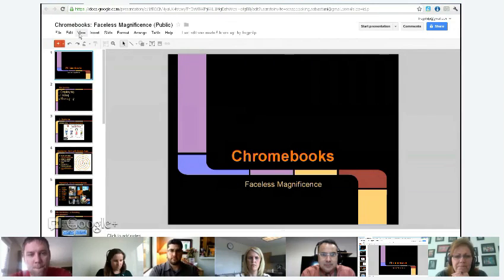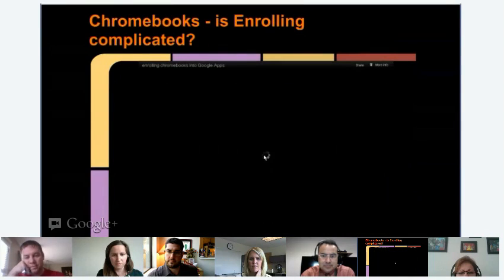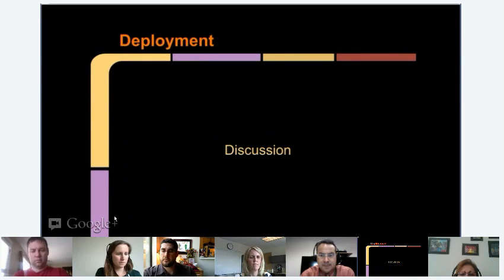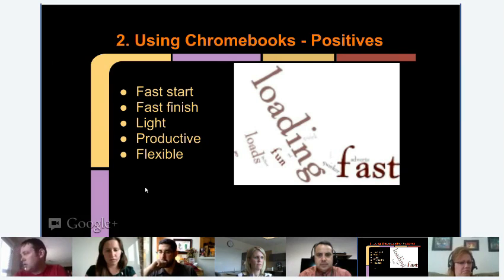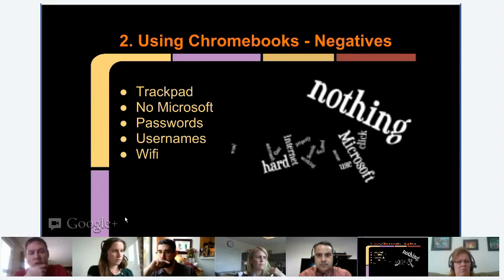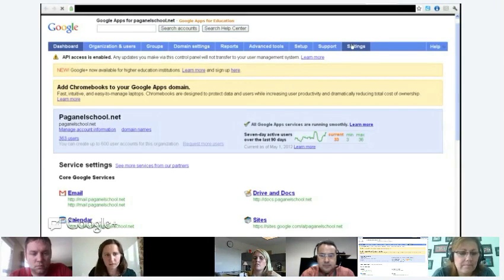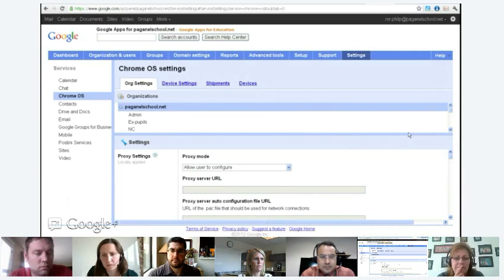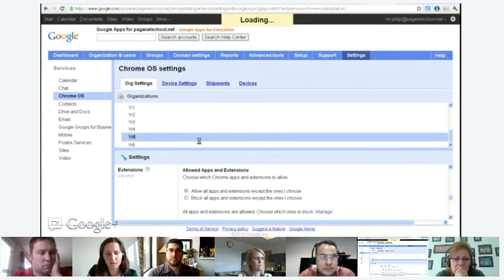EduOnAir: Steve Philp, "Chromebooks Faceless Magnificence" Google+ Hangout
Hangout Description:
Steve Philp will demonstrate how Chromebooks are the perfect addition to any cloud-based tool, website or webapp, because they just work. Whether it is supporting the curriculum, searching, word processing or even audio editing, students are able to concentrate on their learning and not the device, because the device itself just works.